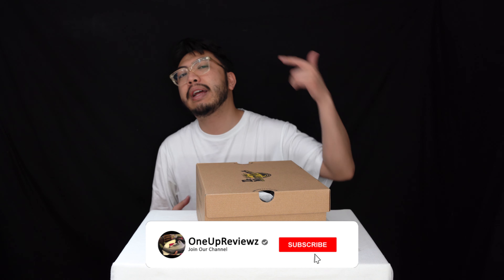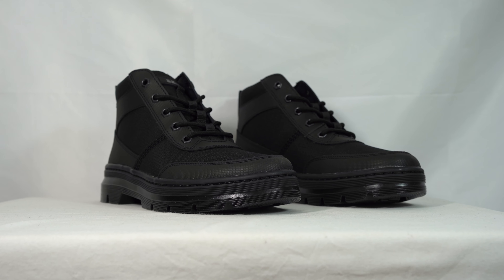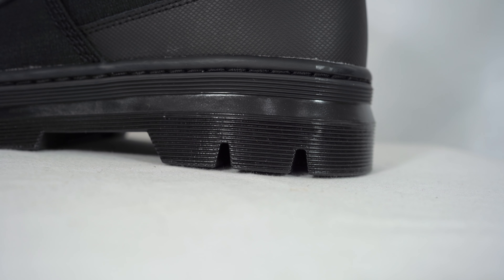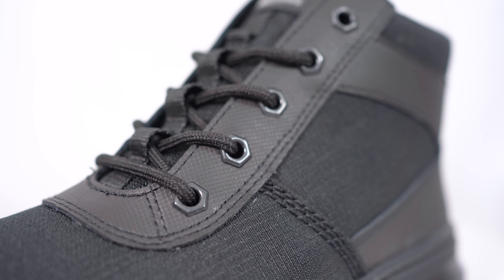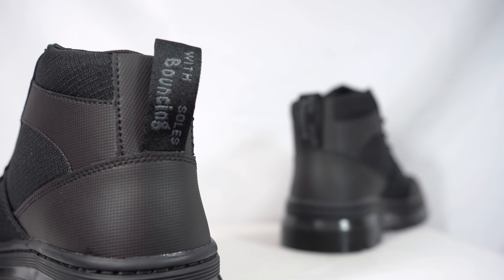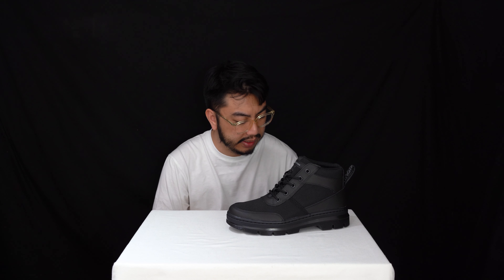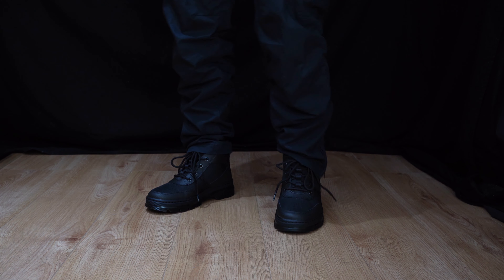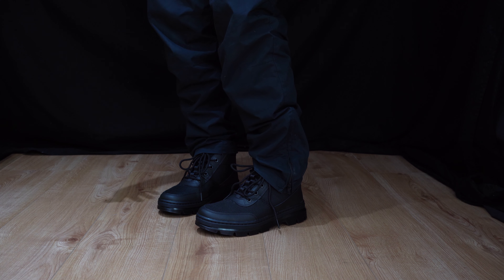DR MARTENS BONNY TECH: Unboxing, review & on feet